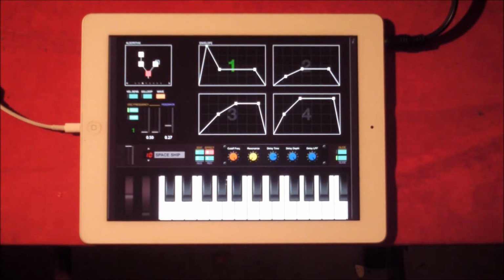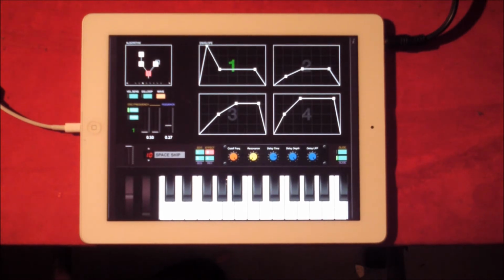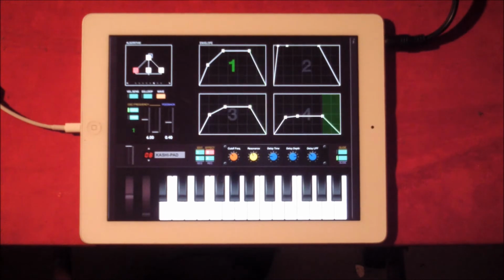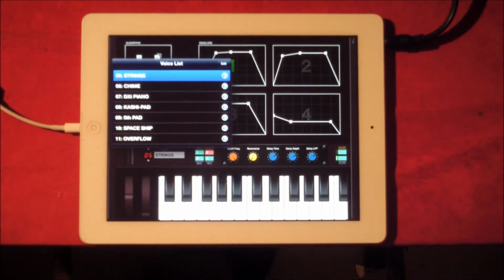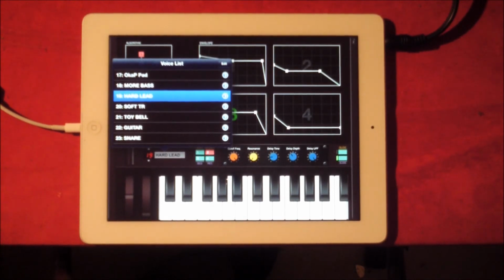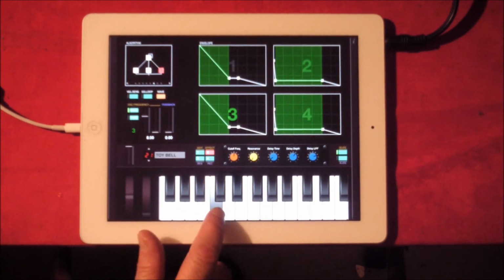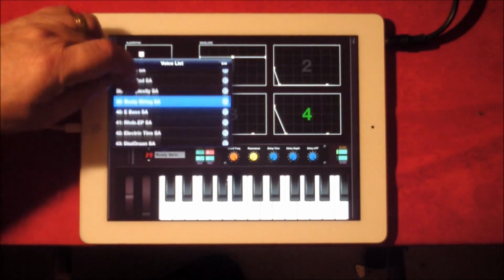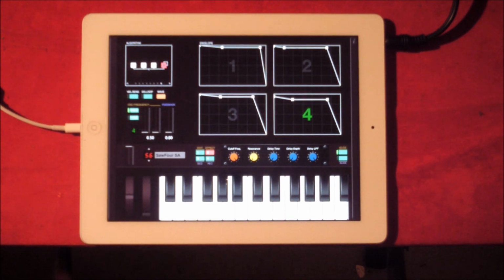DXi for iPad Demo and Overview of this DX7 Sim